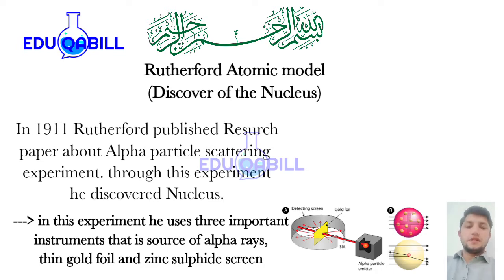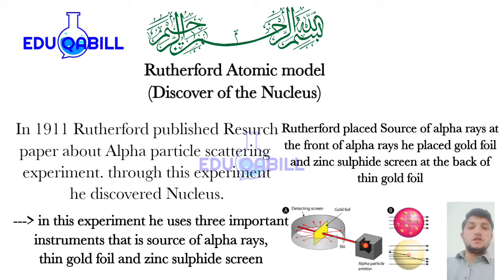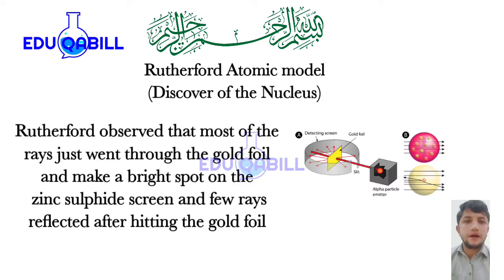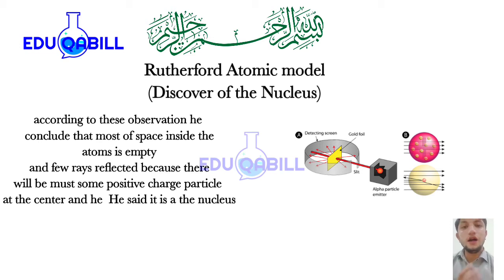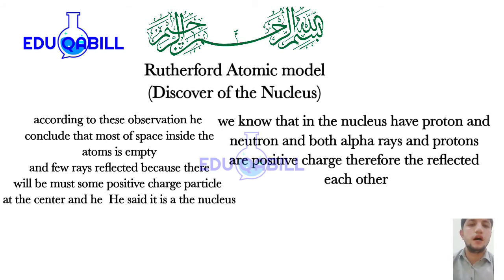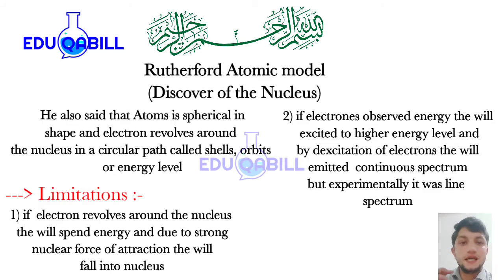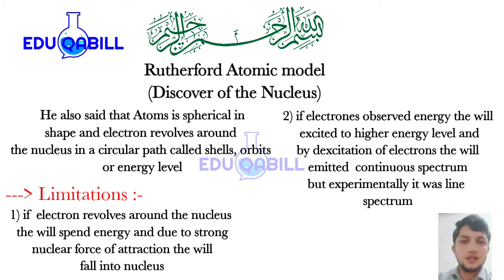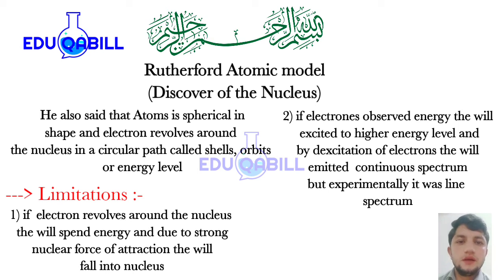Rutherford Atomic model. EDUqabill#